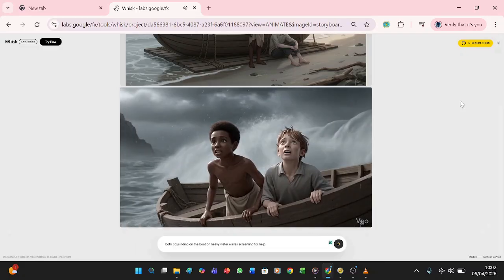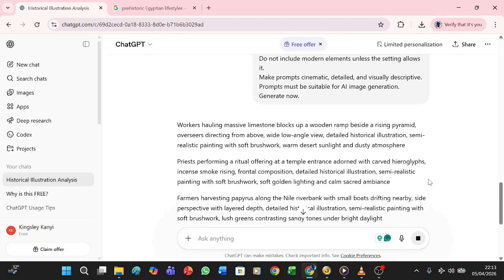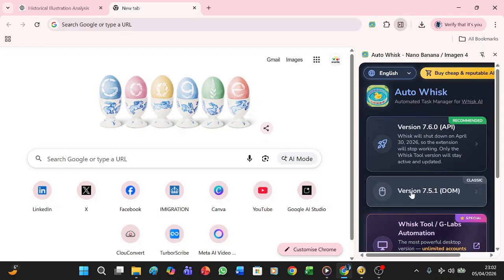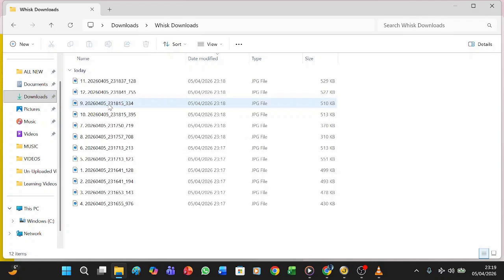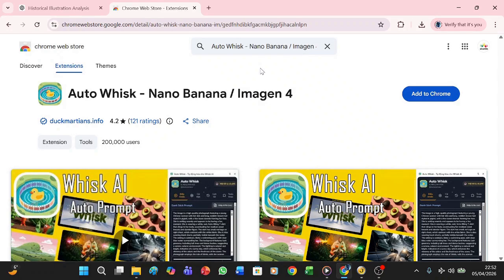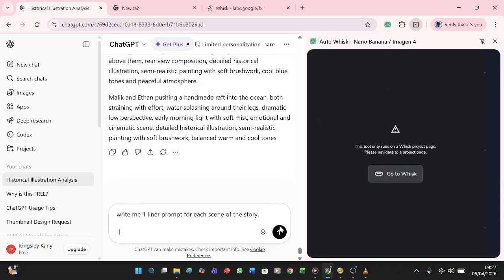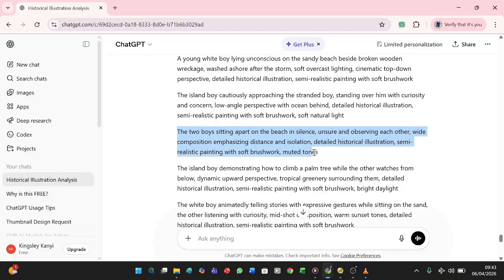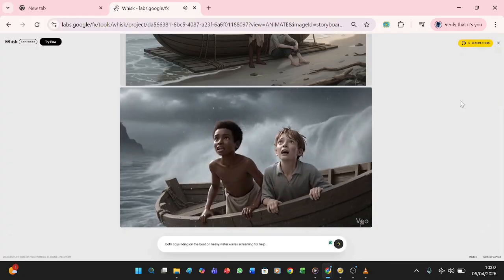1 CLICK = 100s of AI IMAGES → FULL VIDEOS FREE & UNLIMITED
Discover how to turn a single click into hundreds of AI-generated images and transform them into full videos for free. In this simple step-by-step tutorial, I’ll show you the easiest workflow to create professional visuals, save time, and boost your content creation.

Prompt 1
Act as a professional AI image style analyst for AI image generation.
I will upload one or more images.
Your job is to carefully study the images and identify the exact visual style and important details so the same style can be recreated for many different scenes.
Return the result ONLY in this format:
Image style:
Topic / theme:
Setting / time period:
Extra details:

Rules:
Be very accurate and specific.
Image style must describe the art type (anime, oil painting, cinematic, realistic, 3D, illustration, etc.).
Topic / theme should describe what kind of scenes these images show.
Setting / time period should describe the world, era, or environment.
Extra details must include lighting, colors, camera view, background type, texture, and overall visual feeling.
The style must be something that can be reused for generating many different images.
If multiple images are given, combine their style into one consistent description.
Do not write explanations.
Do not add extra text.
Keep answers short but clear.
Output only in the given format.
Wait for the images before answering.

Prompt 2
Imagine yourself as a professional AI image prompt writer.

Write {NUMBER_OF_PROMPTS} unique single-line image prompts.
Each prompt must describe one complete image scene in one line only.
Do not add numbering, headings, or explanations.
Output only prompts, nothing else.

Image style: {IMAGE_STYLE}
Topic/theme: {TOPIC}
Setting/time period: {SETTING}

Rules:
All prompts must use the same image style.
Every prompt must show a different scene.
Subjects must be doing different actions in every prompt.
Composition, camera angle, and environment must not repeat.
Do not generate similar images.
Do not change the art style.
Do not include modern elements unless the setting allows it.
Make prompts cinematic, detailed, and visually descriptive.
Prompts must be suitable for AI image generation.
Generate now.